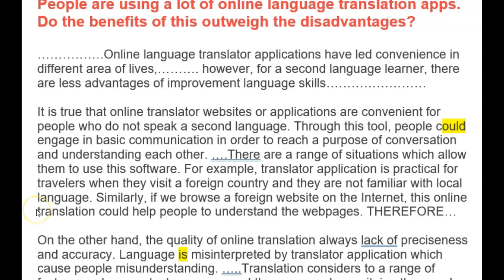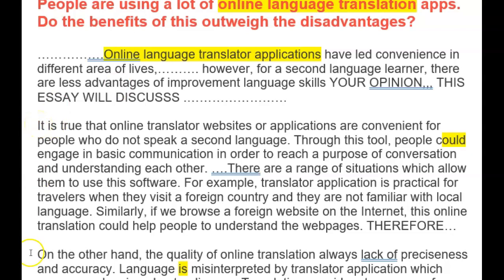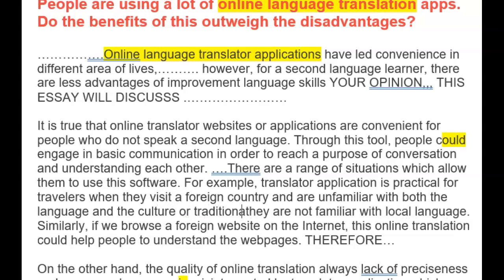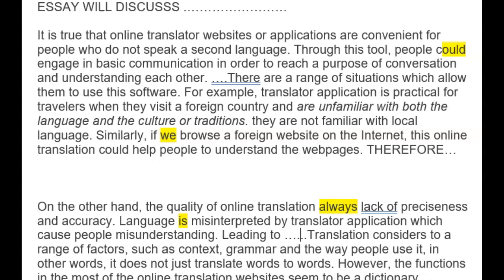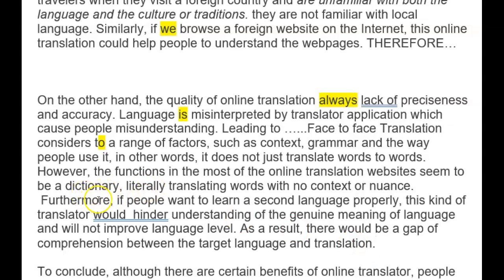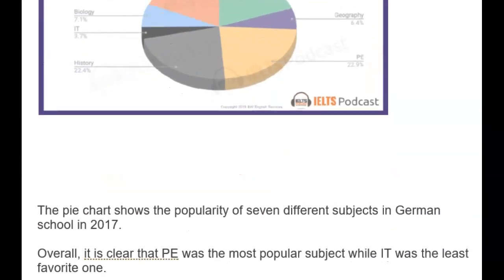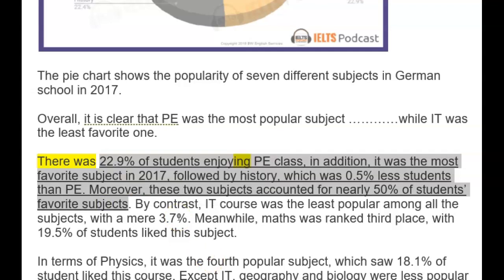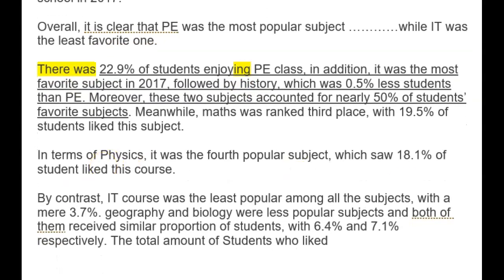Ielts essay correction - Iris - Well done